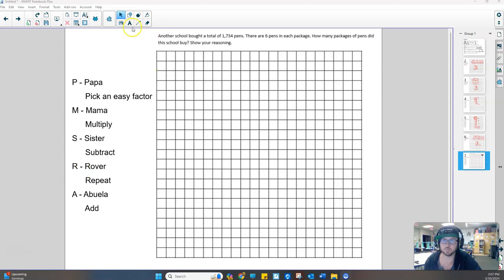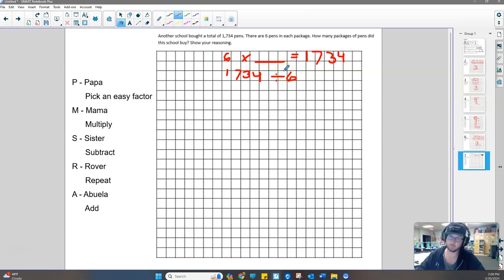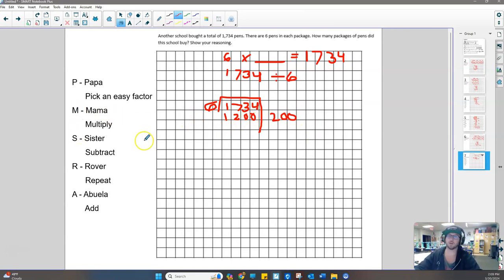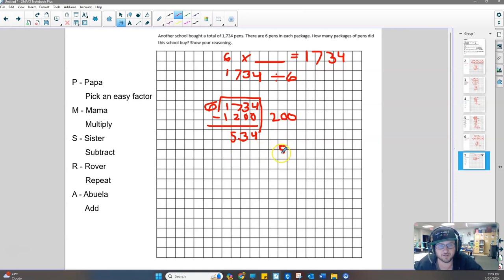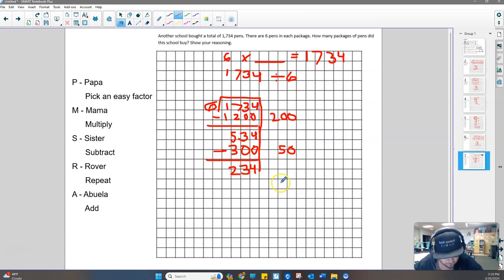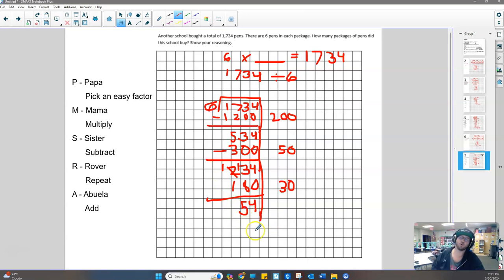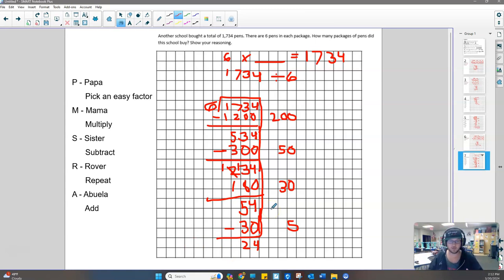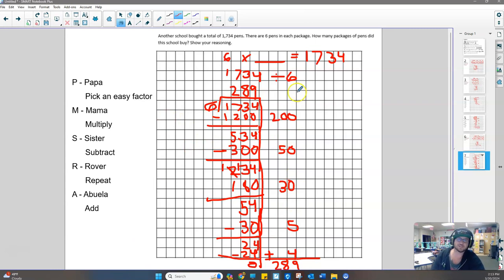Unit 6 Test Problem 7